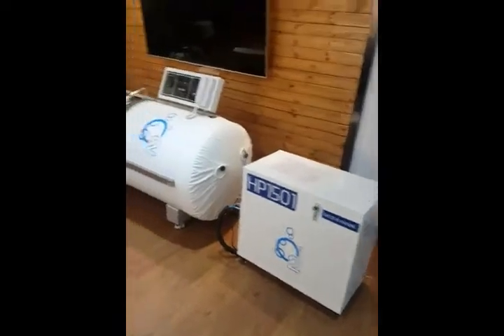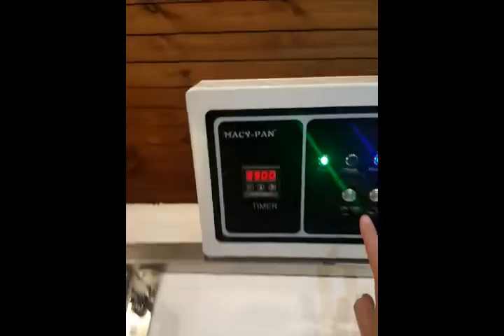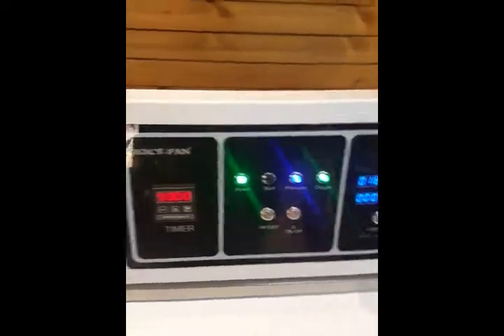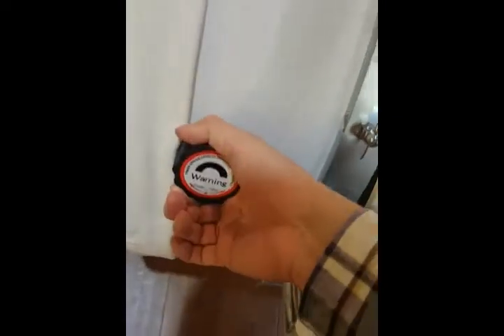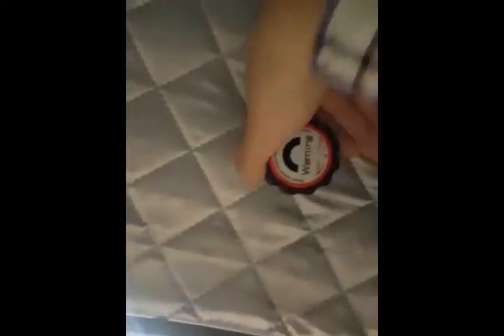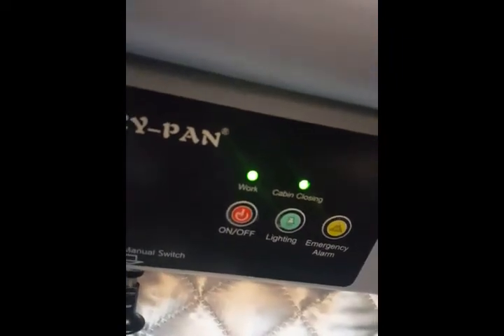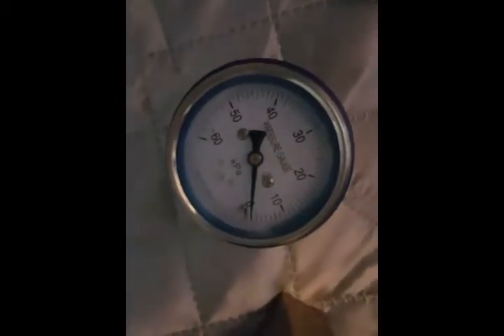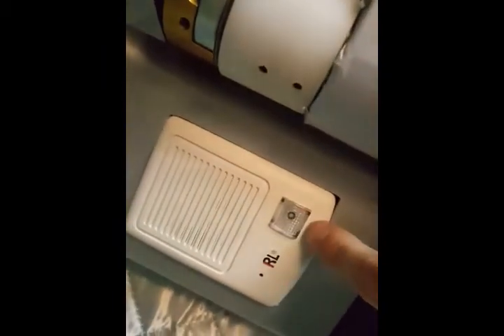MACY-PAN HP1501-75 Hard Type Hyperbaric Oxygen Chamber Explanation 20170412